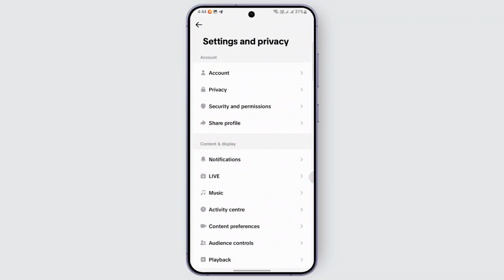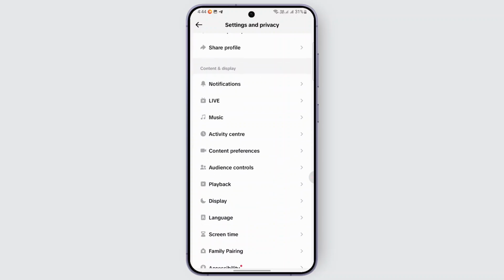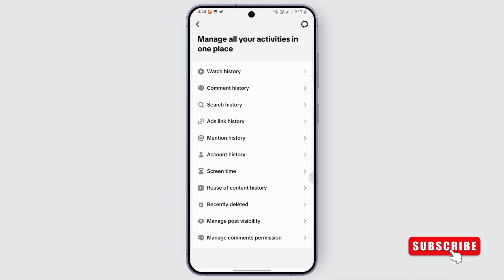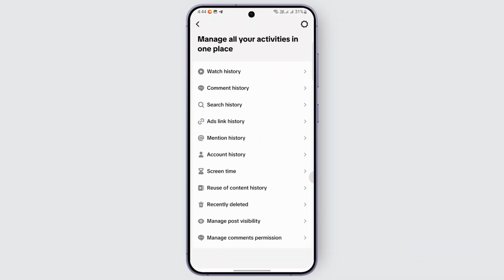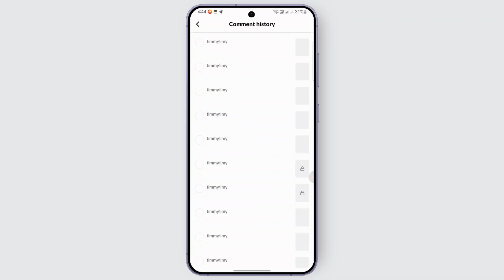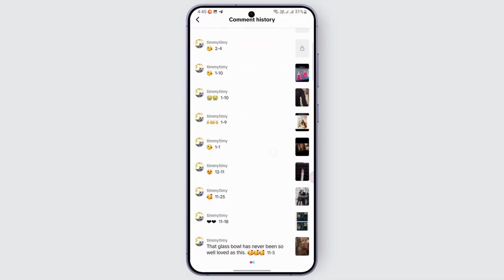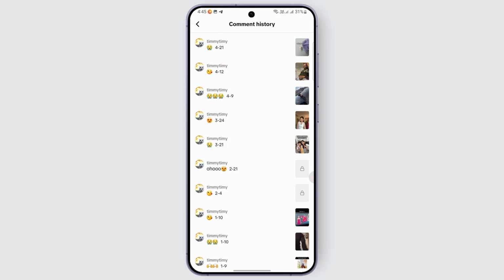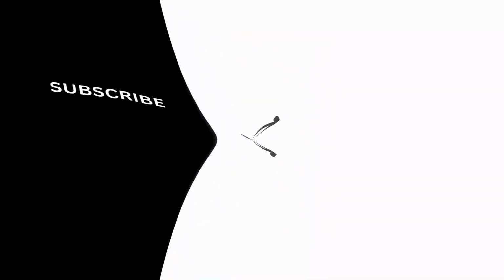How to Find All Comments you've Made on TikTok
How to Find All Comments You've Made on TikTok (2025)! Want to see all the comments you've ever left on TikTok videos? This video will guide you through the steps on how to find your full comment history on TikTok quickly and easily. Whether you're asking, "Where can I see my past TikTok comments?" or need help navigating your activity center, this tutorial has you covered. Learn the steps to review your comment history and revisit your past interactions. Watch now to see how you can find all your comments on TikTok today!

Timestamps:

00:00 How to Find All Comments You've Made on TikTok
00:10 Where Can I See My Past TikTok Comments?